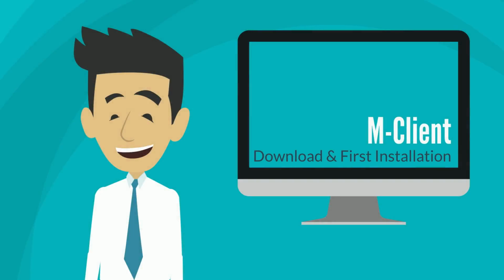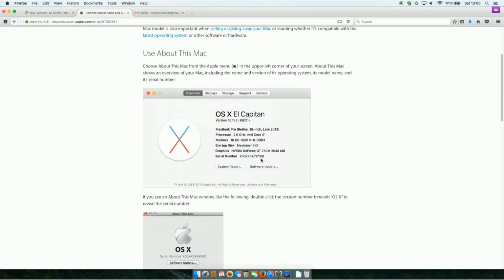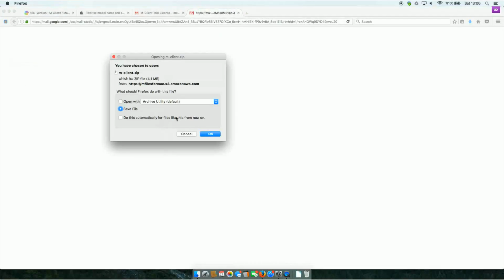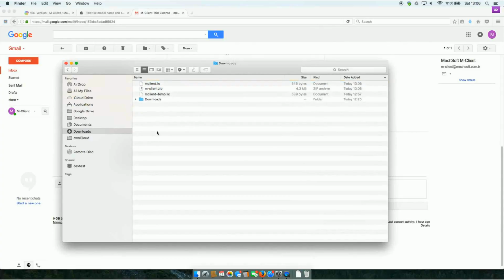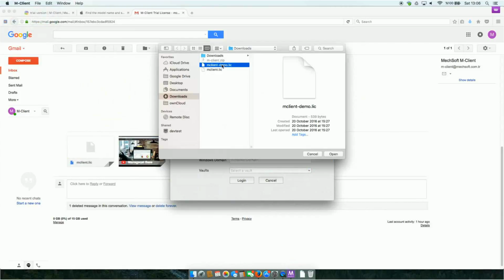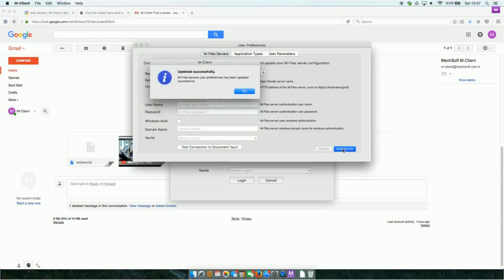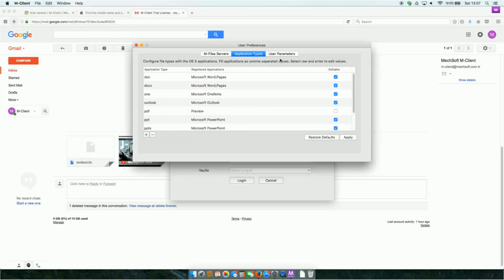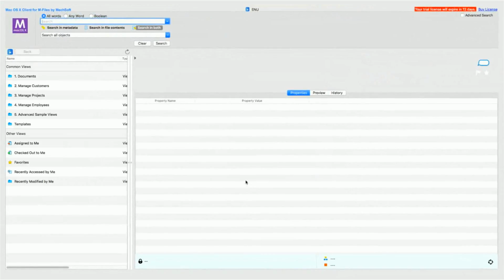M-Client - Download and Installation